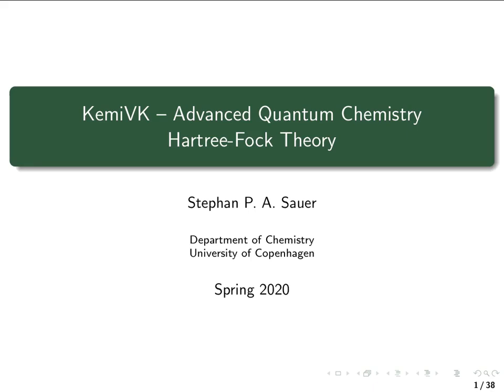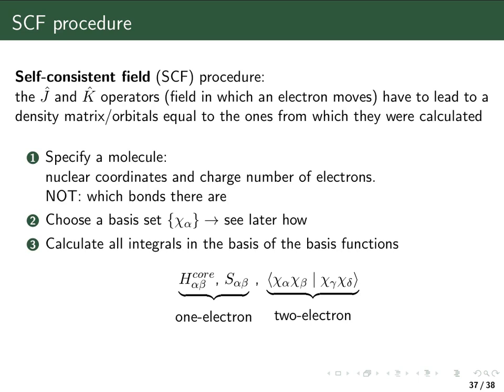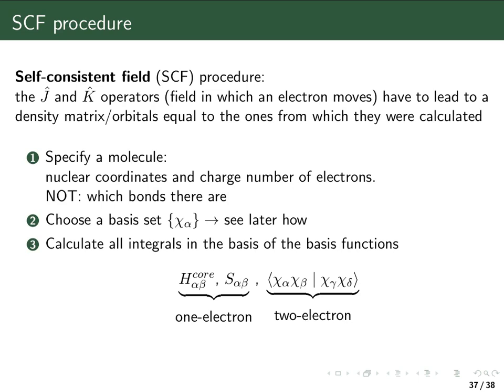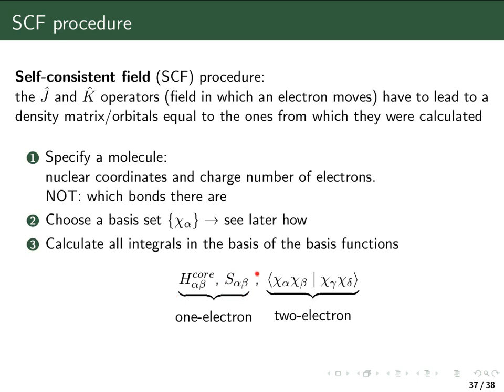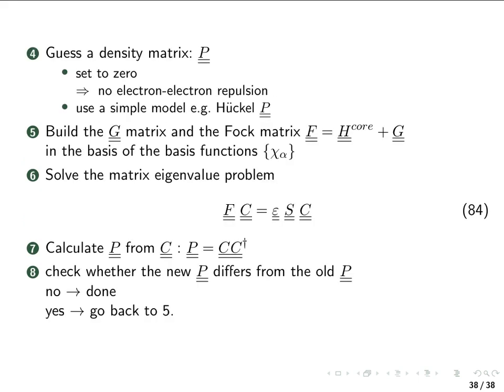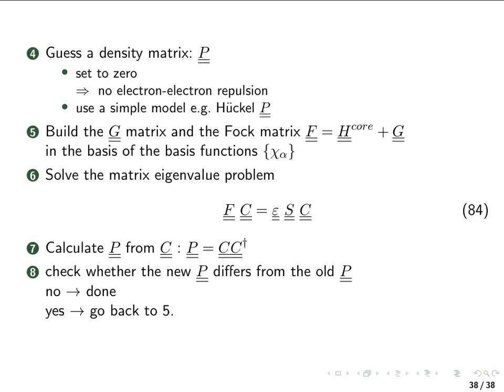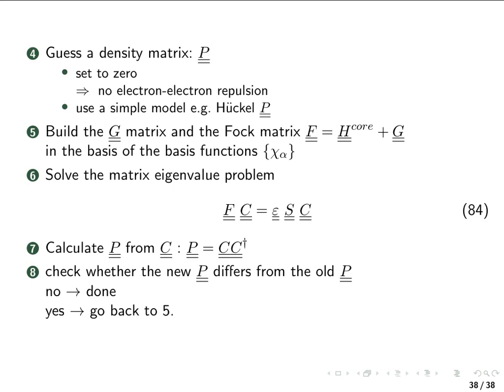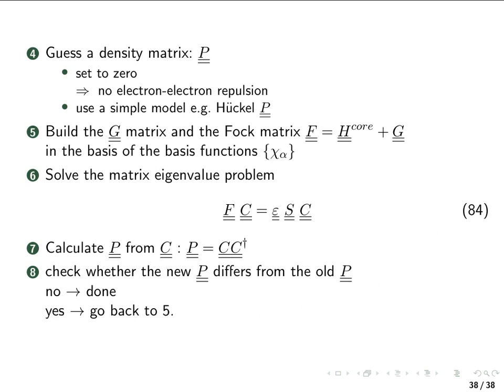VK 20 Hartree Fock 11: SCF procedure